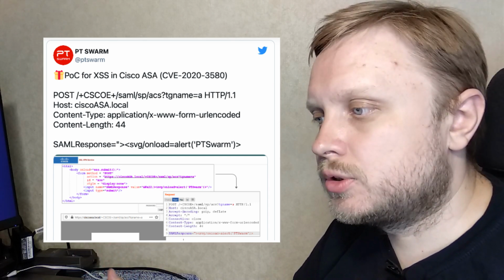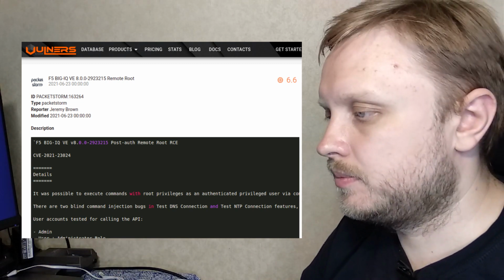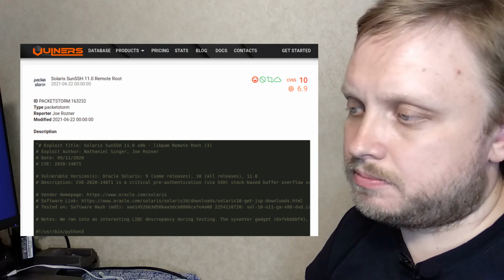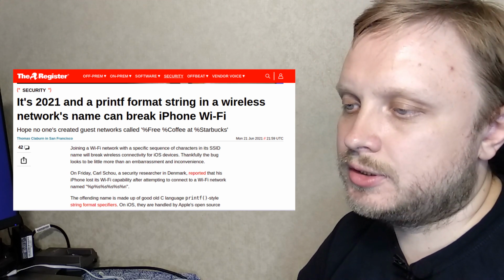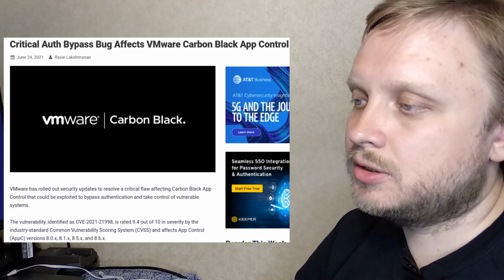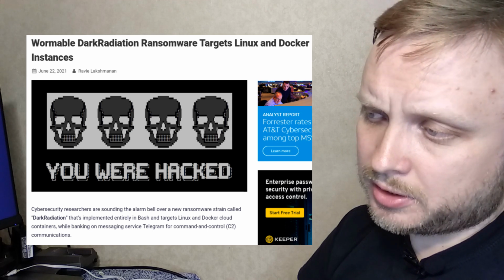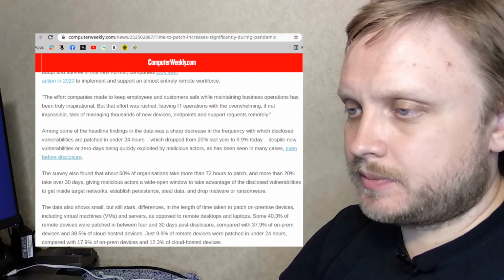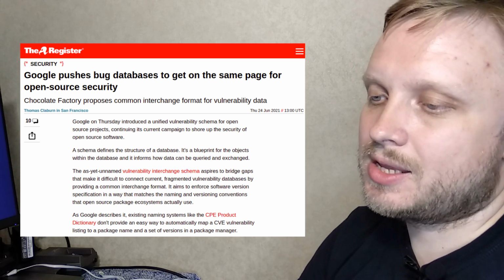Cisco ASA, BIG-IQ, vSphere, Solaris, Dlink, iPhone %s, DarkRadiation, Google schema, John McAfee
Hello, today I want to experiment with a new format. I will be reading last week's news from my channel, which I found the most interesting. Text